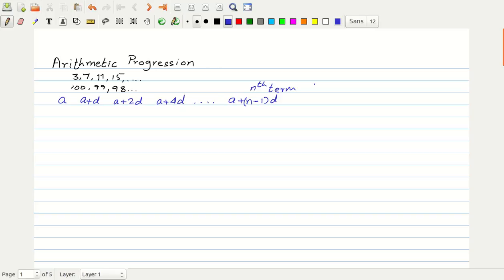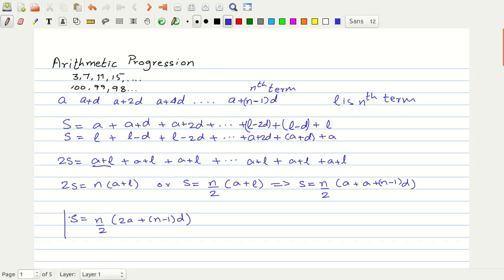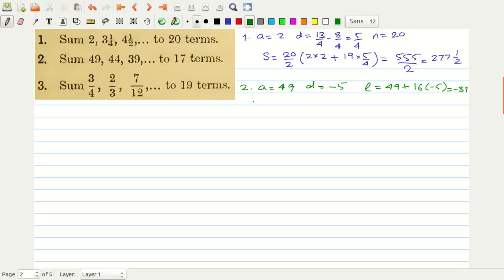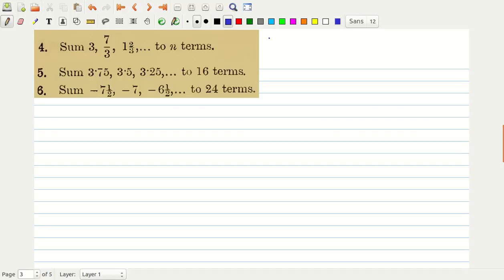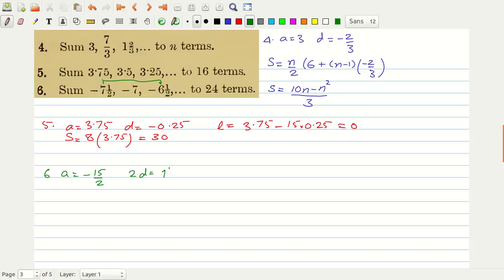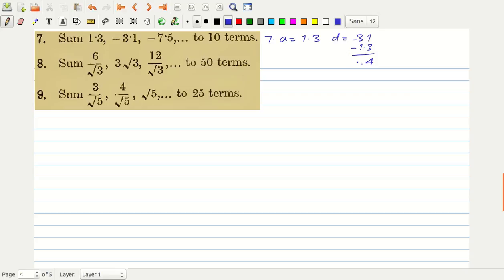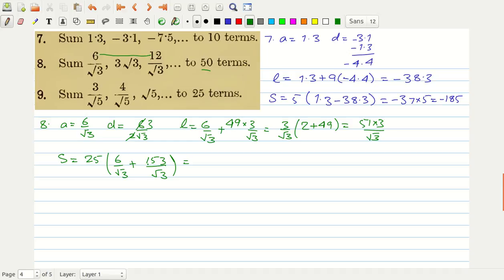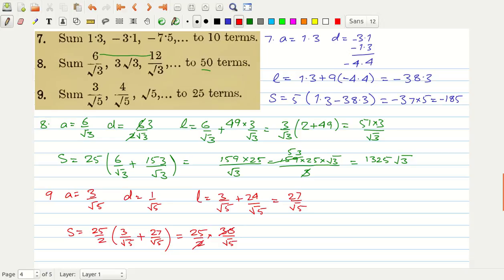Hall & Knight Higher Algebra Chap-4A Prob - 1 to 9